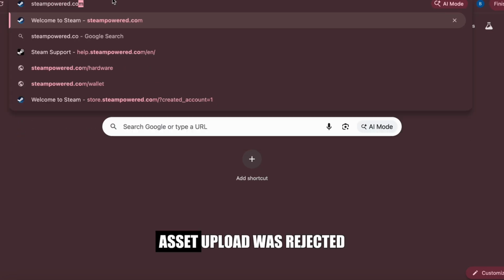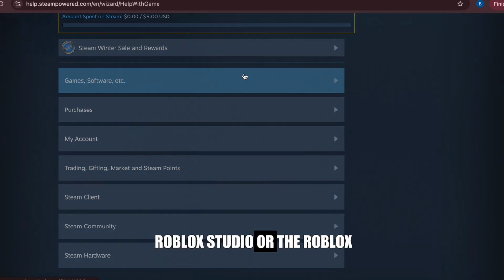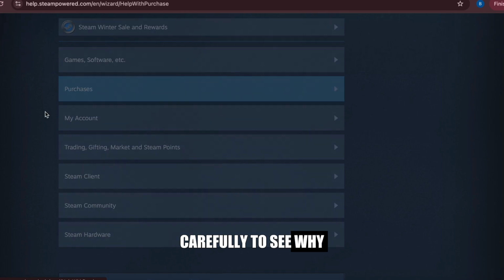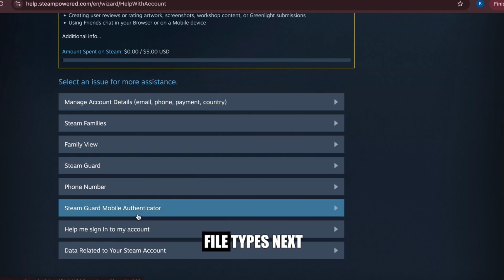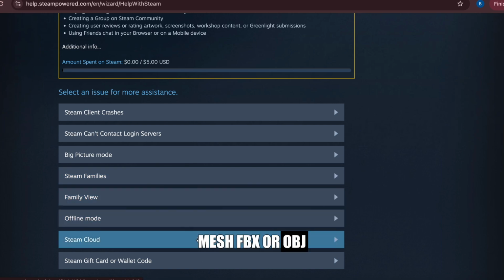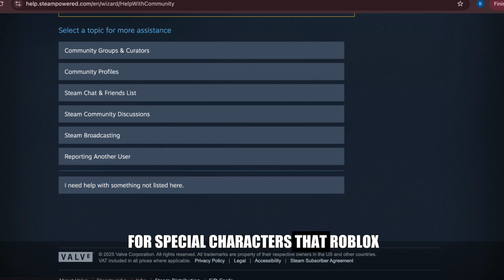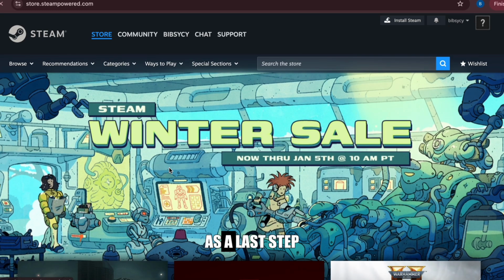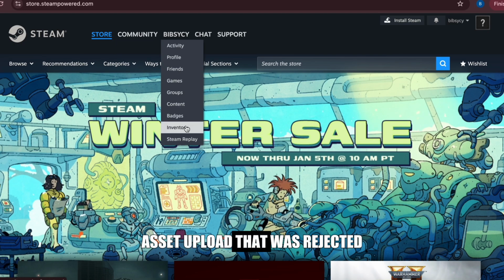Roblox Asset Upload Rejected ⚠️ How to Fix Upload Errors and Get Your Assets Approved ✅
Confused about Roblox Asset Upload Rejected? In this video, I’ll show you exactly how to fix rejected asset uploads, troubleshoot Roblox Studio errors, and get your decals, models, or audio approved fast. This beginner-friendly guide helps developers understand Roblox rules, correct flagged content, and successfully add assets to their games.

✅ What You’ll Learn / Fix:
⚙️ Why Roblox rejects asset uploads
📲 How to troubleshoot common rejection errors
🔄 How to fix content or format issues
💡 Tips to prevent future asset rejection
✅ Step-by-step solution to successfully upload assets

✅ Timestamps:
⏱️ 0:00 Intro
🧩 0:20 Common reasons Roblox asset uploads get rejected
⚙️ 0:55 Step 1 – Check file format and size
📲 1:40 Step 2 – Fix prohibited or flagged content
🔄 2:20 Step 3 – Re-upload and validate your asset
💡 2:55 Bonus tip – Review Roblox asset guidelines
✅ 3:50 Wrap-up

✅ Why Watch This Video:
🎮 Quickly fix Roblox asset rejection errors
⚙️ Ensure your decals, models, and audio get approved

✅ Who This Helps:
💻 Roblox developers uploading assets for their games
🕹️ Indie creators facing rejected decals, models, or audio
🏷️ Anyone needing their Roblox assets approved successfully

💬 Comment if this fix worked for your asset
📢 Follow for more Roblox development tips